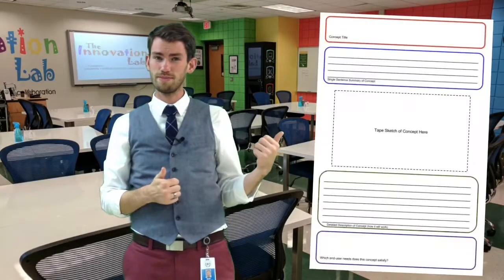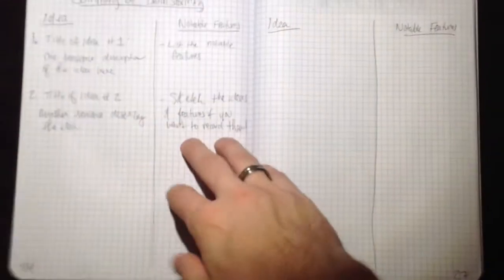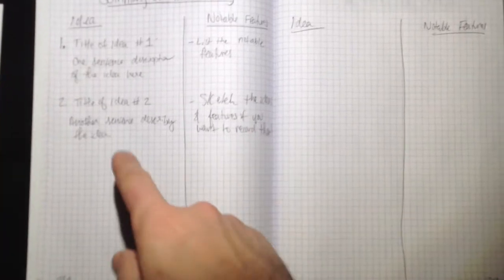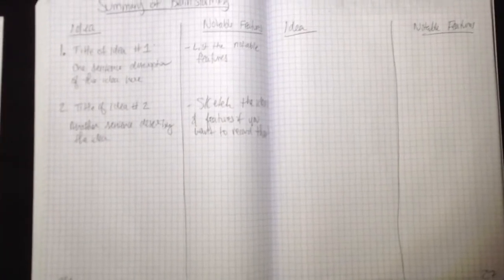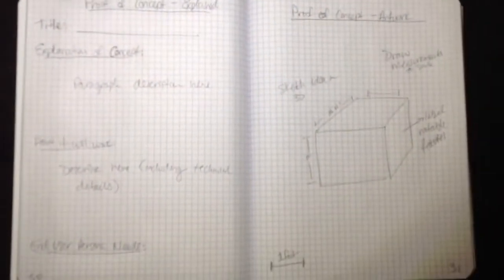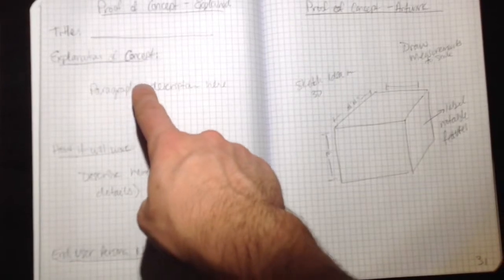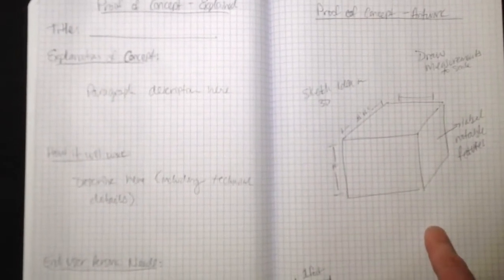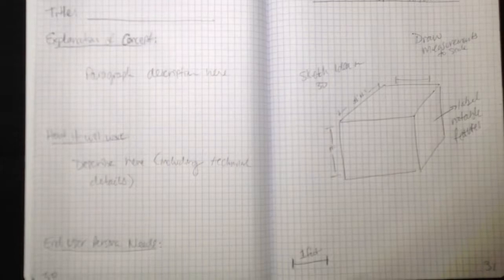iCreate 3.5: Drafting A Proof Of Concept